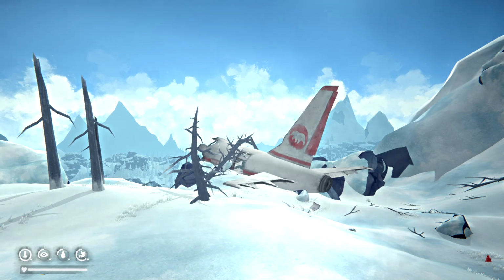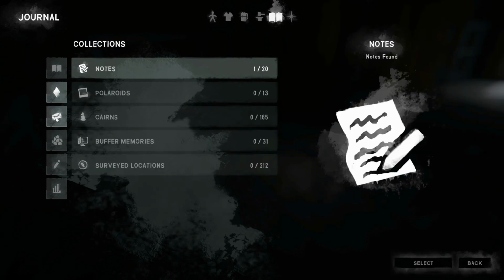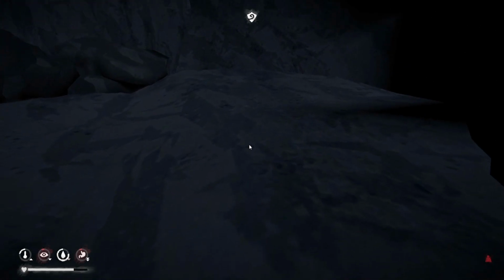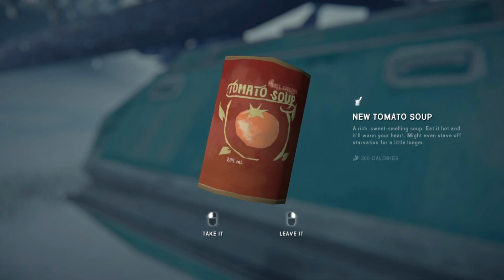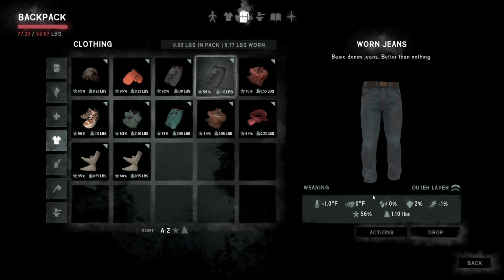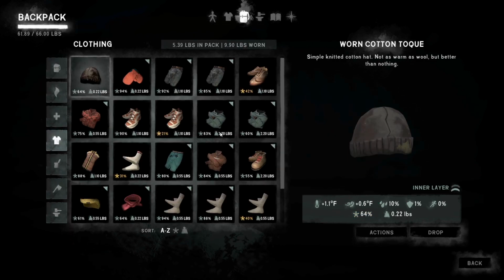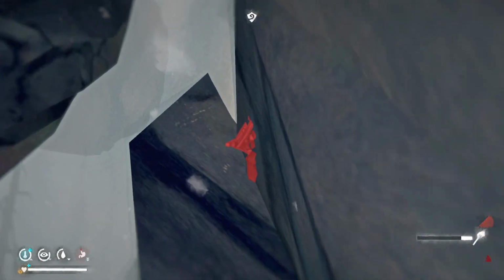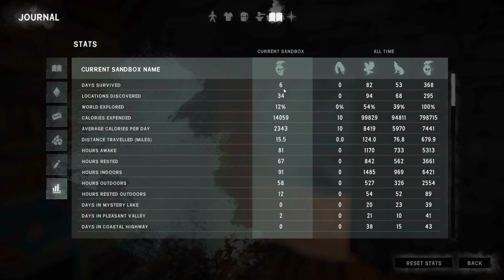The Long Dark Interloper Timberwolf Mountain Guide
This video focuses on the other part of Interloper early game - getting to the summit of Timberwolf Mountain.

Timestamps:
00:00 Intro

Info Dump Section
01:45 PV - items to look for before going to TWM
03:03 routes through PV with in-game landmarks
04:24 TWM - location of important items
05:14 TWM - route to the summit
06:26 TWM in-game landmarks

Example Full Run
08:12 highlights of scavenging in PV
08:46 entering TWM
12:38 Mountaineer's Hut
20:11 first cargo container
21:06 sleeping in first cave
29:44 first rope
31:20 second cargo container
35:28 second rope
36:32 transition cave through the mountain
44:31 last rope
48:25 tail section at summit
59:11 descending the mountain
1:04:14 second transition cave
1:06:38 last cargo container
1:09:55 back at the Mountaineer's Hut

If you're having trouble locating a specific item you can use this spreadsheet to figure out what loot table you're on and where your item will be located:

The Long Dark wiki has info on item stats and other specific info if you need it: